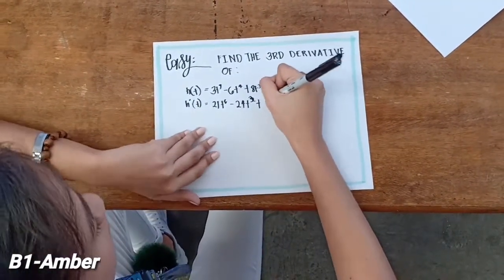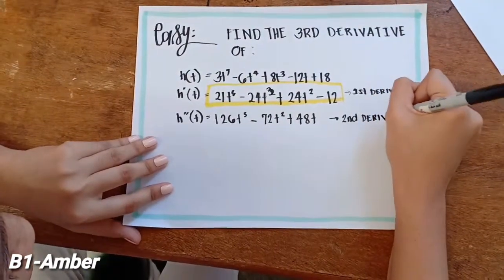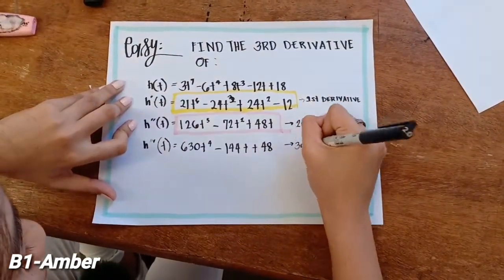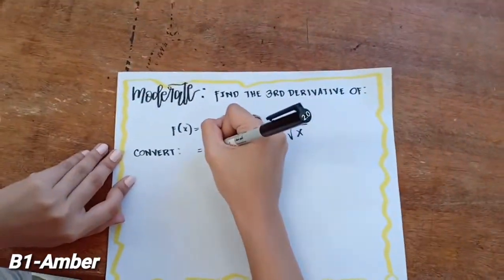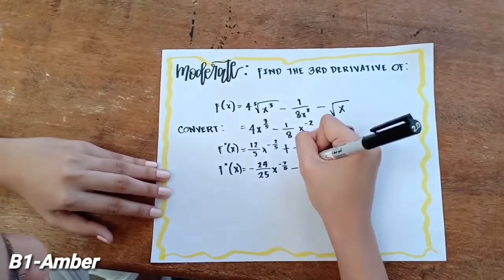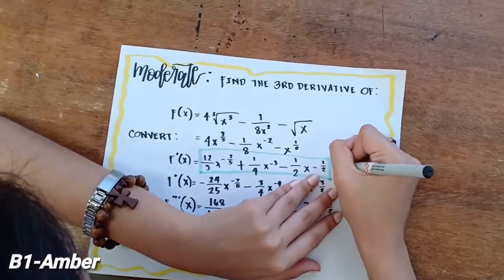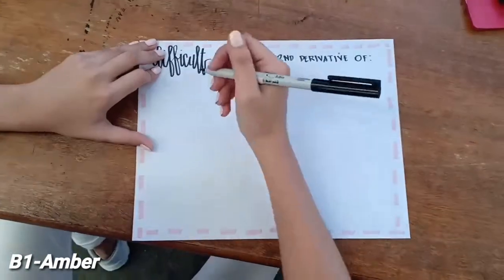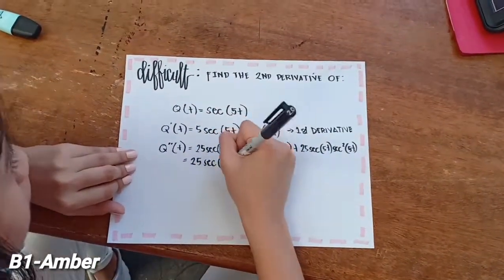Higher Order Derivatives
This video was made possible by God and to those who supported us in making this performance task namely our families.
We would also want to thank Ms. Camille Ramos for being a wonderful teacher despite of our lapses.

B1 of 11-STEM Amber

Alcazaren
Alicante
Aquino
Diocson
Lausa
Natu-el
Profeta
Sionomio

TGBTG!!!